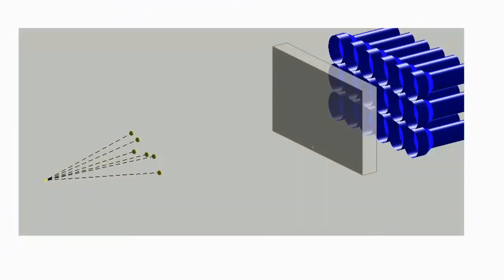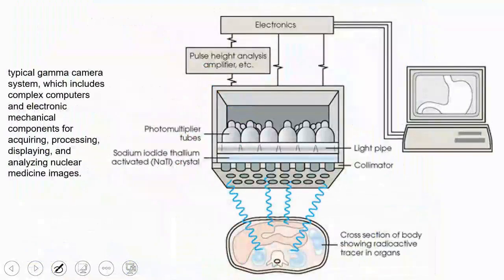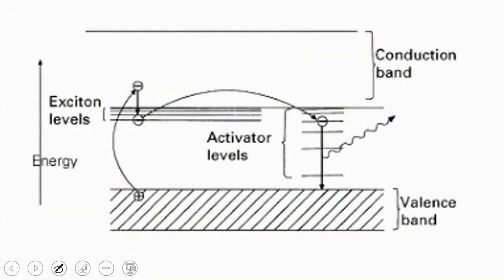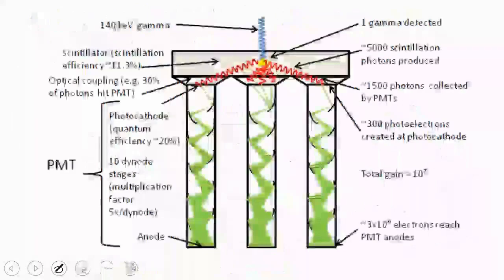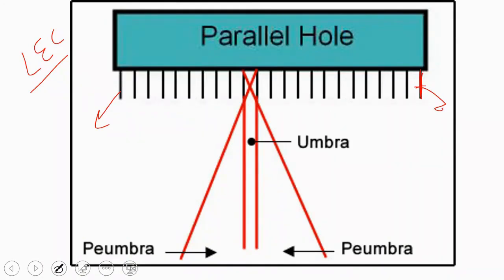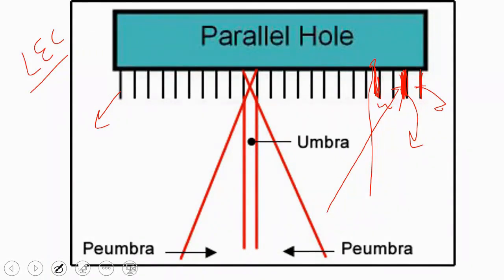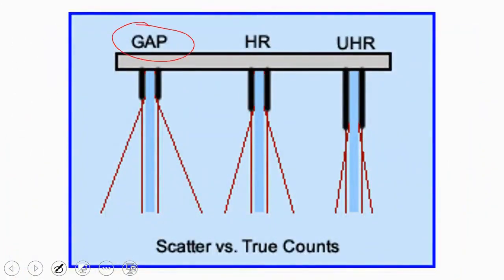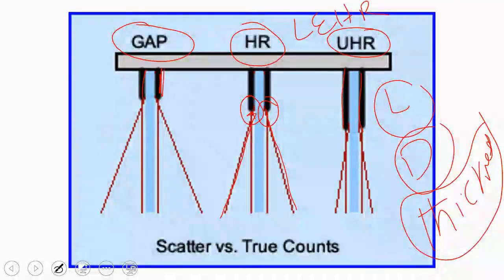Lect no 88 nuclear imaging physics image formation and collimator types-FRCR Physics